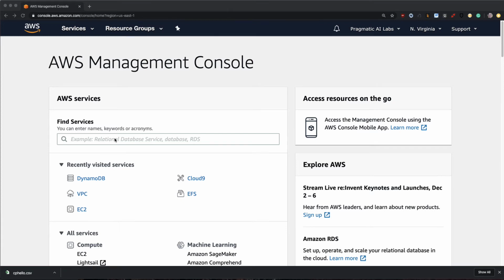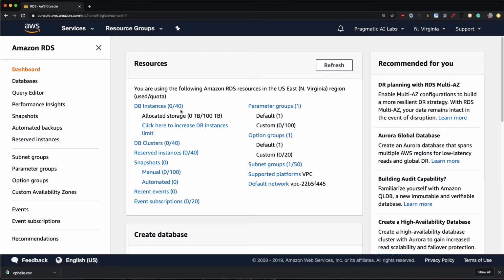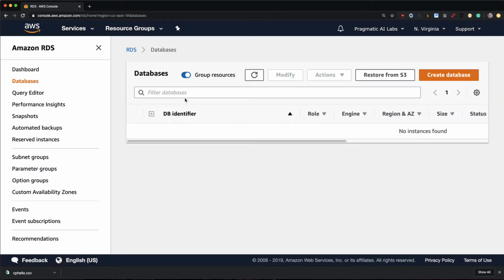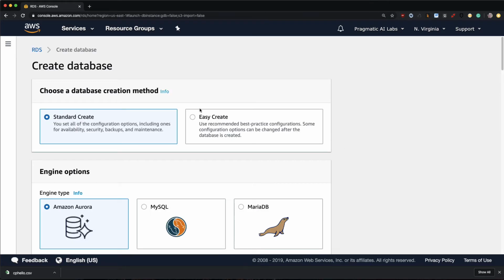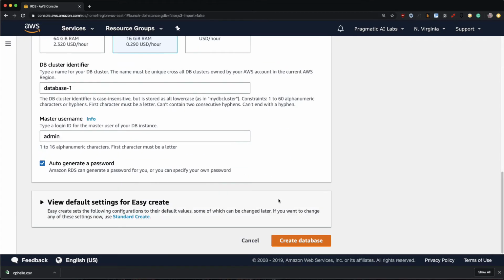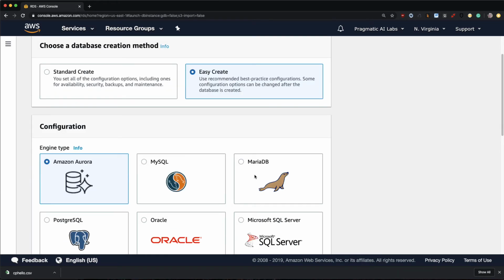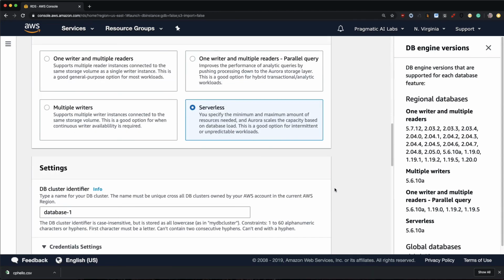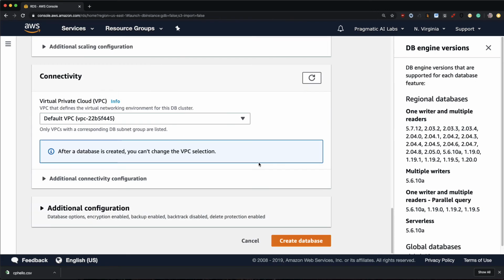AWS RDS and Serverless Aurora DB Essentials Quickstart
I explain key capabilities of the Amazon RDS managed relational database service including automated backups, scaling and no-hassle setup. Covers creating a serverless MySQL-compatible Aurora DB cluster in minutes with auto-generated credentials.